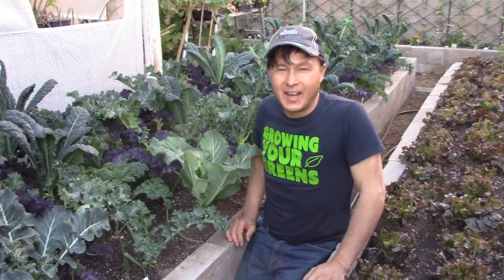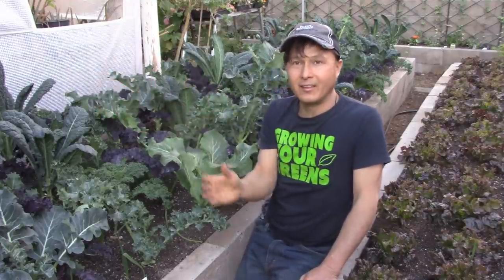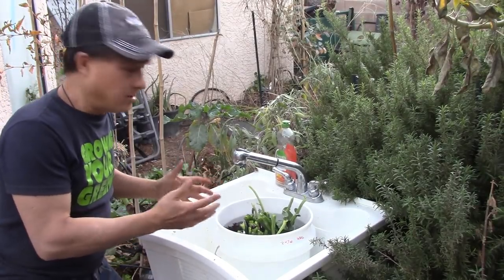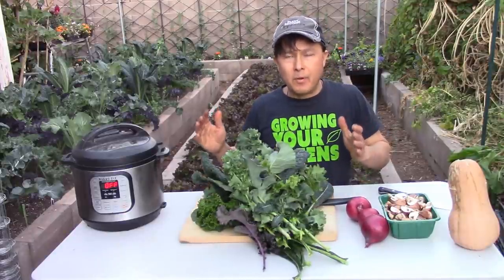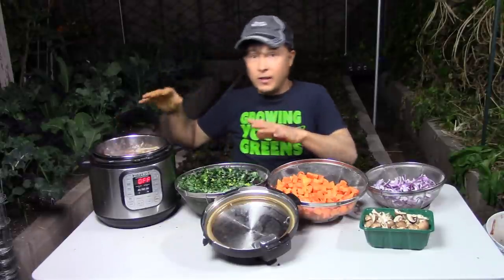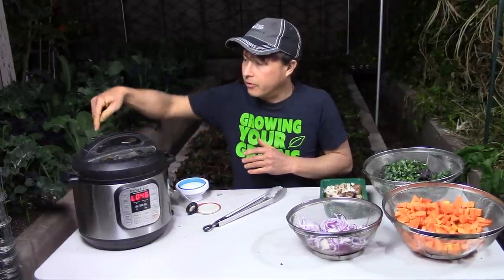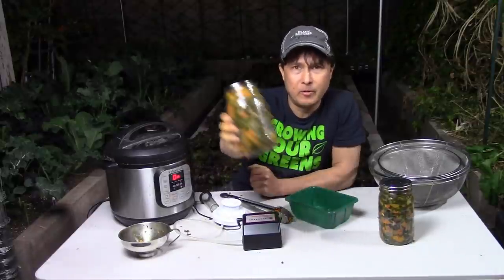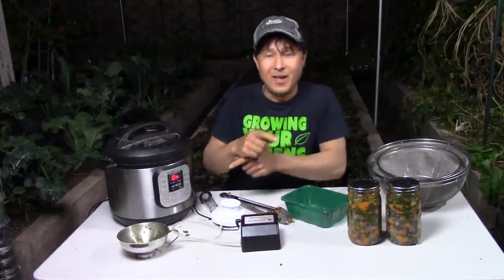Most Healthy Easy Instant Pot Meal Prep from My Vegetable Garden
shows you how you can make the healthiest instant pot meal prep recipe straight from your organic vegetable garden that is based around fresh grown kale, and other cruciferous leafy greens.

In this episode, John will harvest a huge handful of leafy greens from his garden and cook them in his instant pot for his parents for their weekly meal prep that he does for them so they can eat healthily and get the benefits from the nutrient-dense food that John grows in his garden.

You will learn how easy it is to cook a meal recipe in the instant pot with just a 3 minute cook time.  You will learn the other local and organic foods John adds to the recipe to ensure my parents are eating more of their GBOMB's on a nutrient-dense, nutritarian style diet, that he encourages them to eat.  This is the diet promoted by Dr. Joel Fuhrman

You will see John's complete process of preparing food from his garden and storing them under a vacuum in quart size mason jars for his parents to eat during the week.   You will learn how John picks, washes, dries, and cuts his greens for cooking in the instant pot.

You will learn about the other ingredients in this recipe: Local Butternut Squash, Californa Grown Mushrooms, and Organic Red Onions are added to the recipe to make it even more healthy and help fight aging and disease.

You will see the other foods that John cooks for his parents as well.

You will learn how to store this meal-prep recipe meal under a vacuum to ensure it lasts for the week.

After watching this episode, you will learn the easiest and most healthy way to cook the leafy greens out of your garden,   and meal prep for the week in just a few hours.  You Gotta try this recipe.